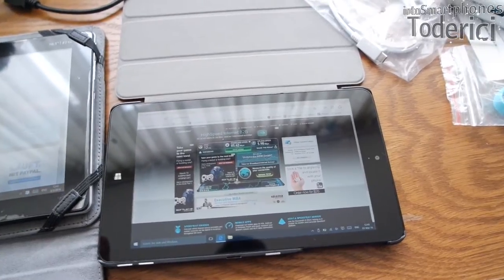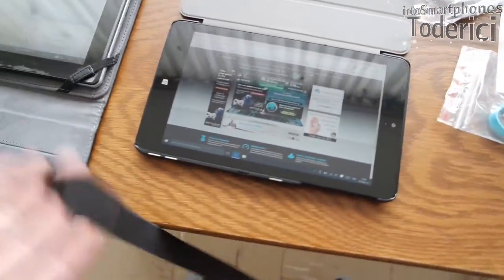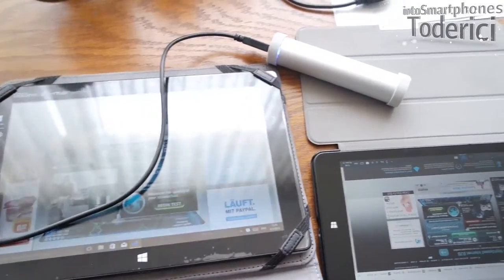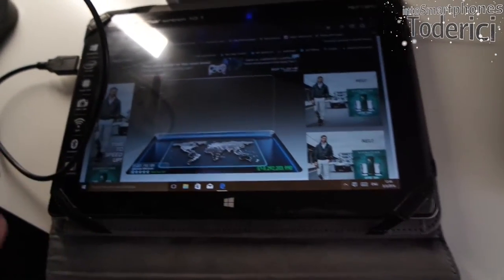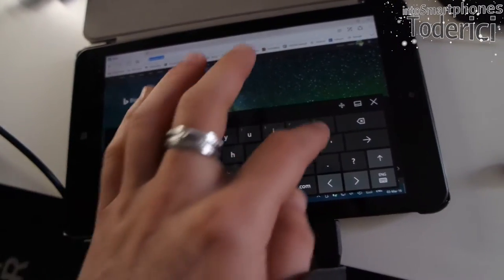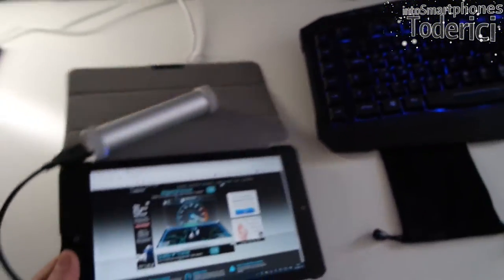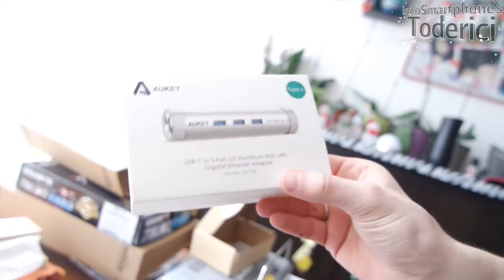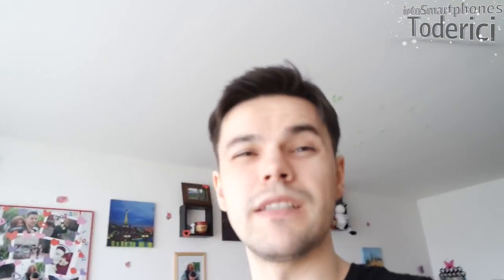First VLOG and finding solution for better internet on Tablets.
My first vlog :D Showing how I find a solution to my problem. Maybe it was helpful to some of you guys .
Also for tablets with only microusb port you can use a normal cable from phone for example that is microusb to usb which at the time I didn't think on that kind of cable .

█→ I only recommend products or services I use personally and believe will be good for viewers!

█→ If you wonder which hub I showed and which tablets I had on the video here are the links(maybe not all available) :
● Amazon(Germany) :
•Tablet 8"
•Tablet 10"

● Amazon(US) :
•Tablet 8"
•Tablet 10" : Couldn't find link

● Amazon(UK) :
•Hub : Couldn't find link
•Tablet 8"
•Tablet 10"

Camera used:
-- Samsung NX3000